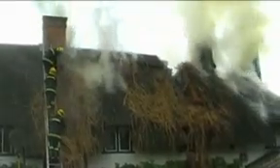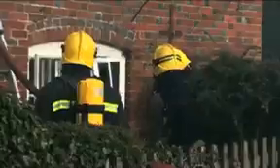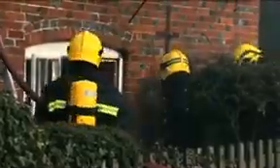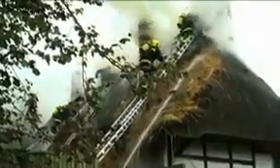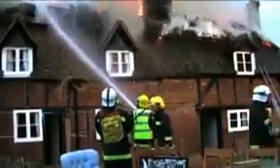Hampshire's beautiful 18th century thatched cottages ablaze as 102 firefighters battle fire